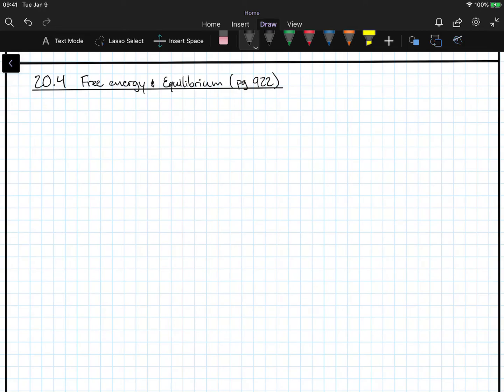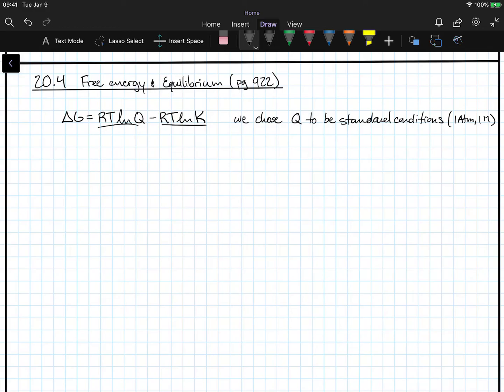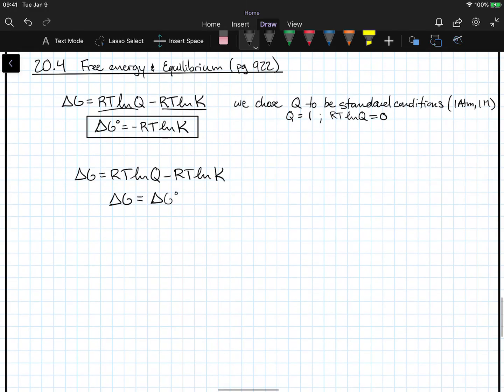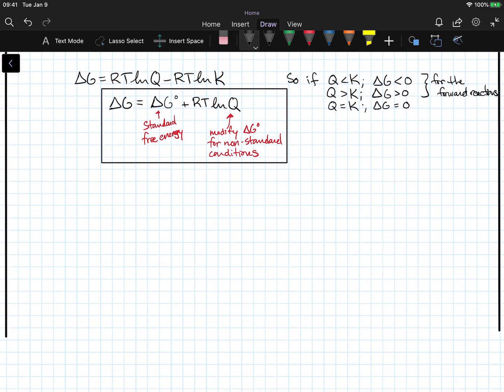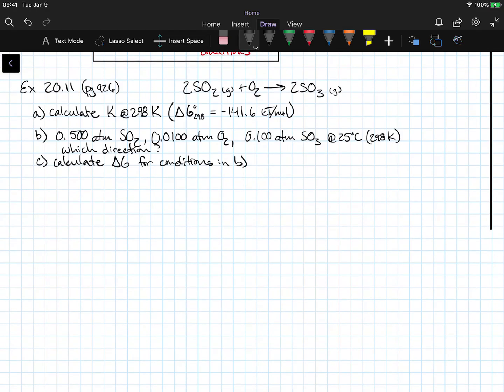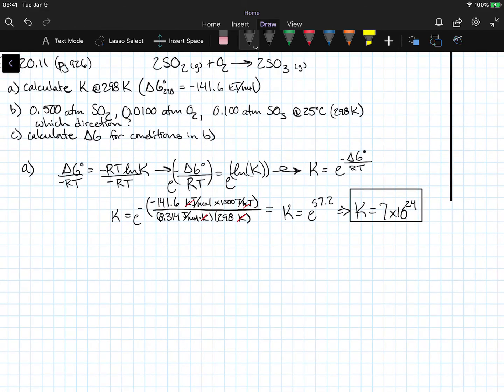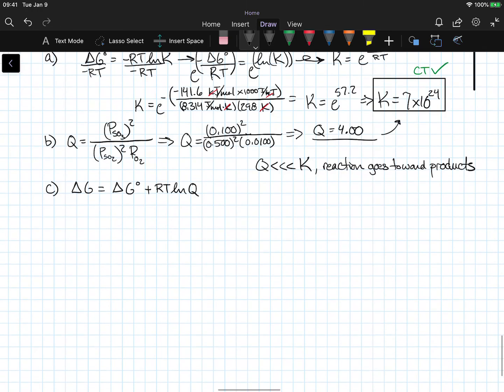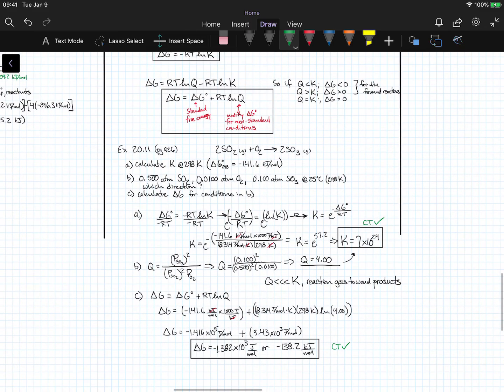Free Energy, Equilibrium, and Ex 20.11